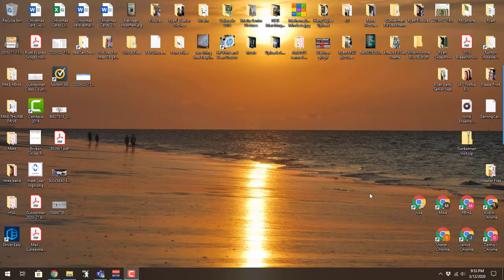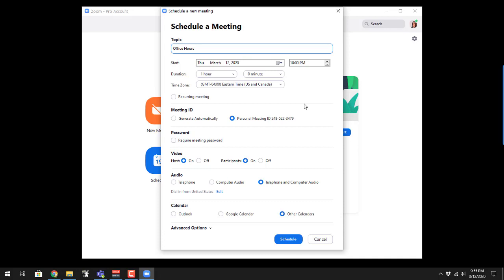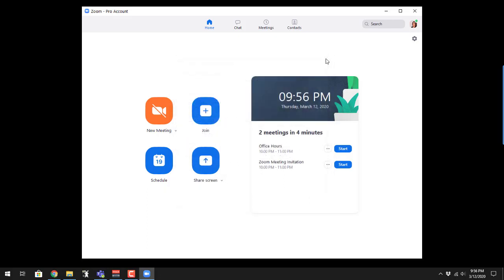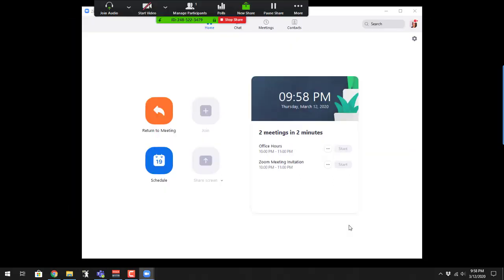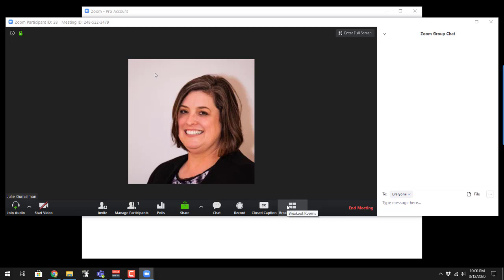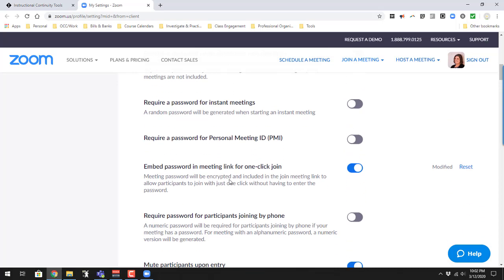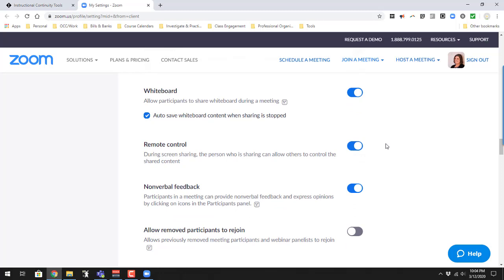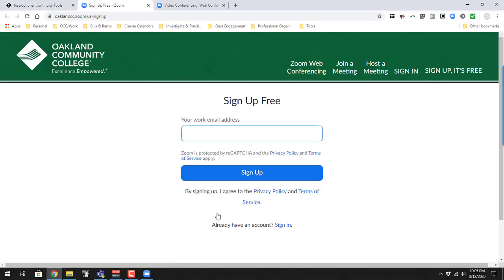Getting Started with Zoom